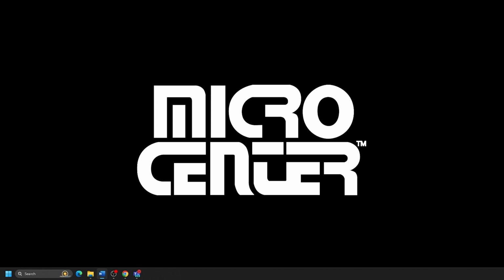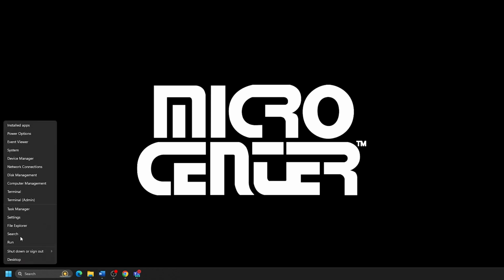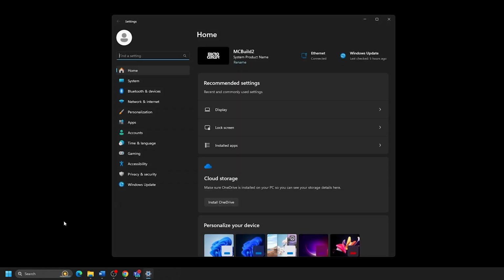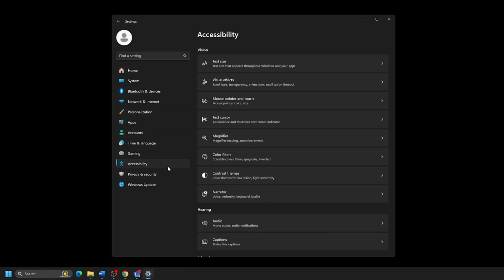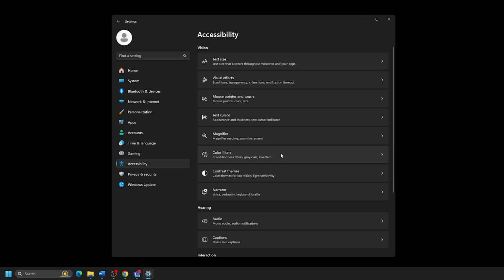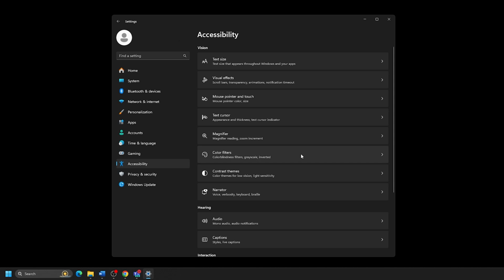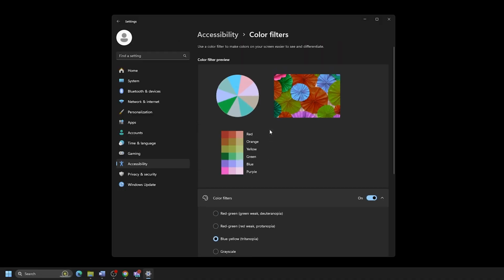How to enable color filters in Windows 11 | Micro Center Tech Support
Today we will guide you through the steps to enable color filters in Windows 11. These filters apply system-wide, affecting everything displayed on your screen. By enabling these filters, you can view your computer in grayscale or adjust the display to accommodate various types of colorblindness. This feature can greatly enhance accessibility and ensure that users with specific visual needs can comfortably interact with their Windows 11 PC.

More questions?